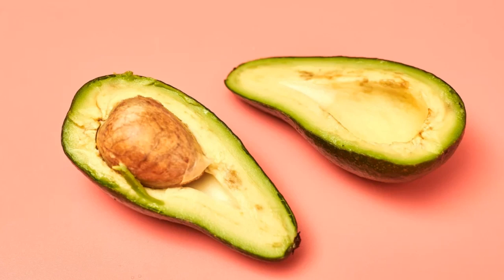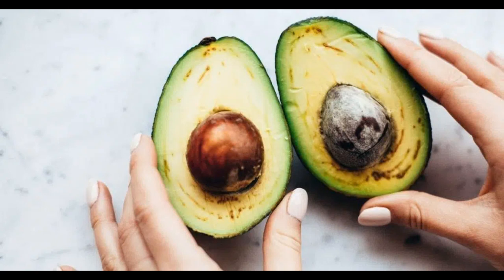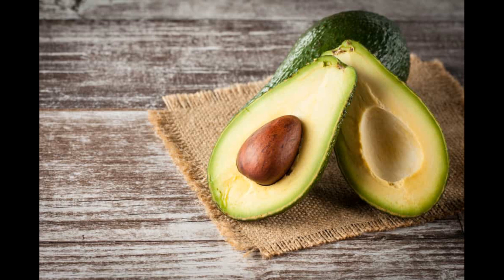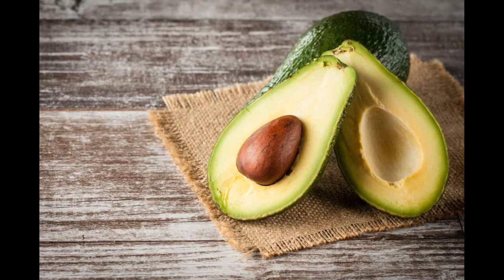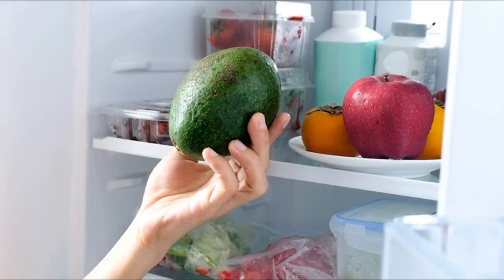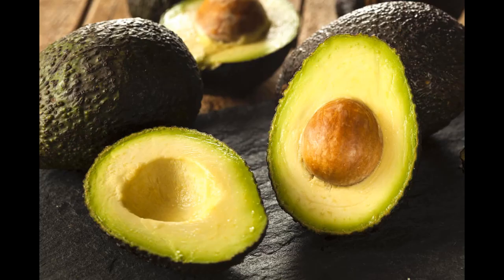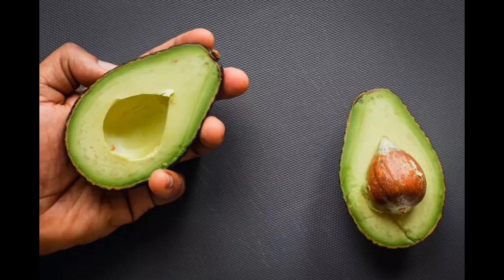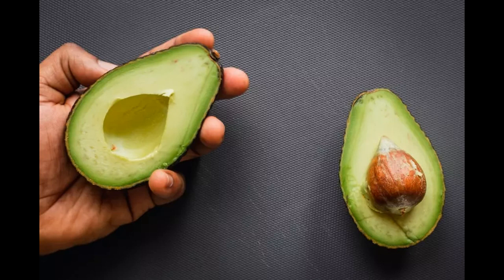Refrigerated Avocado Turned Brown Guide | What to Do? Is It Safe to Eat?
Refrigerated avocado turned brown is a common dilemma, but why does it happen when the refrigerator is supposed to preserve the crisp and keep the stuff garden-fresh?

Besides, how to keep avocado from turning brown in the fridge?